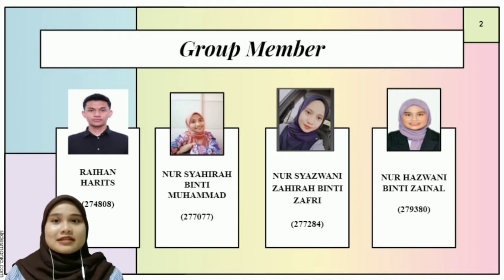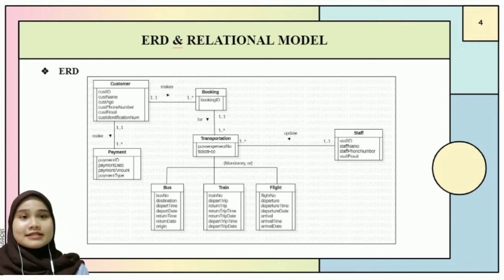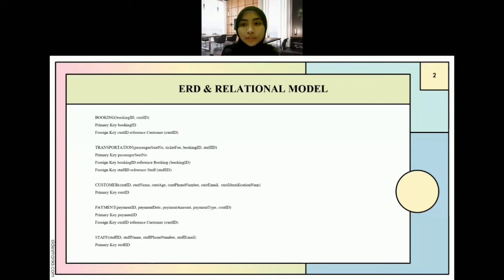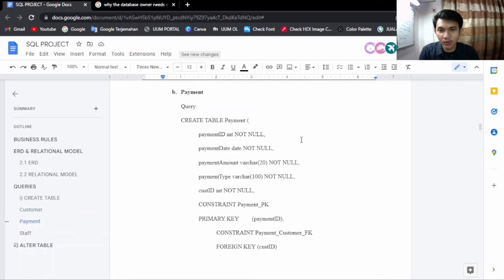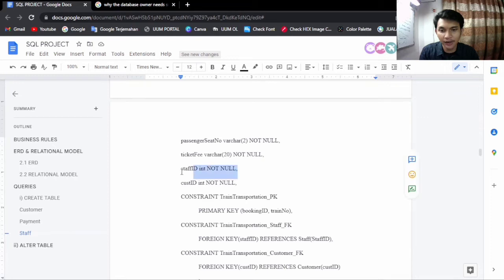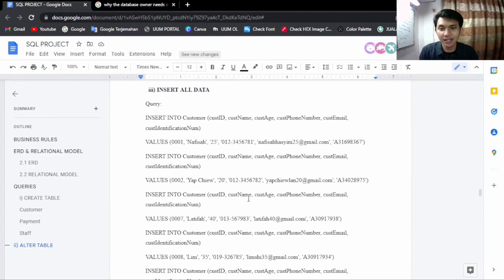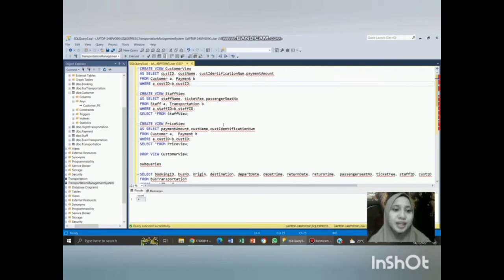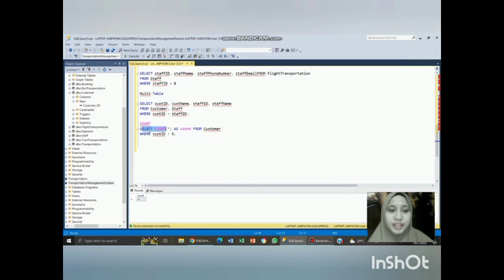STID 3014 DATABASE SYSTEM & INFORMATION RETRIEVAL